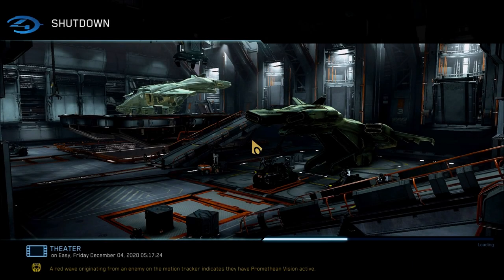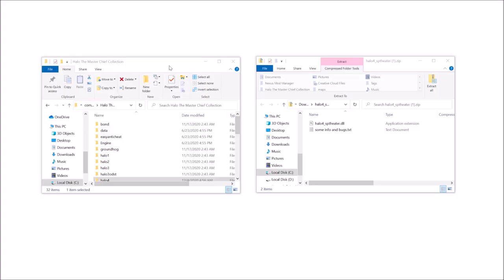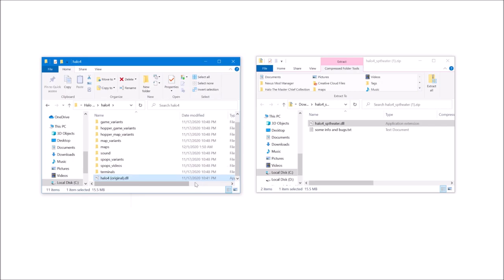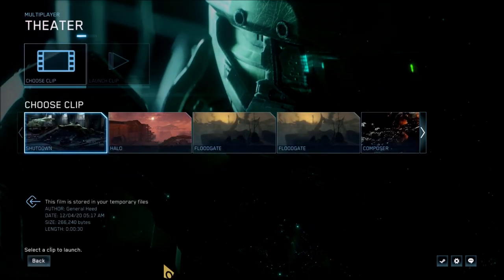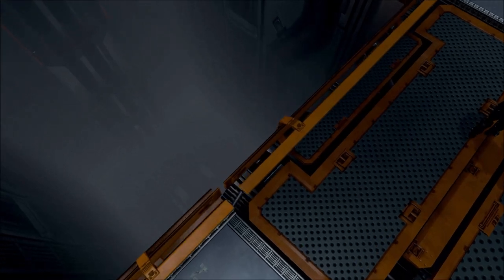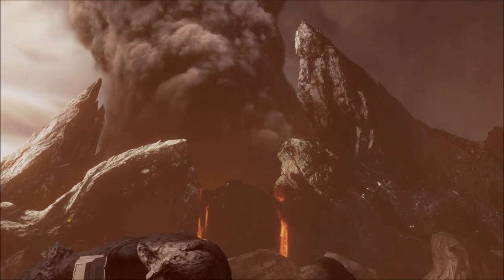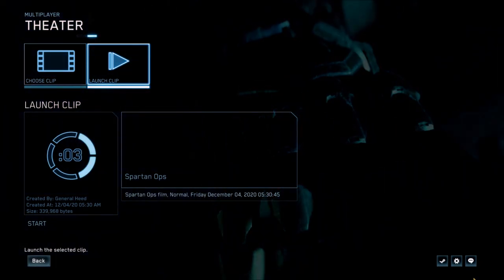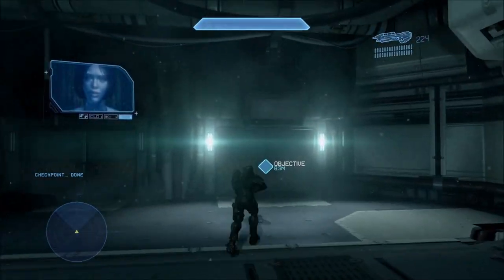Halo 4 - How To Enable Campaign Theater Mode On MCC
We can finally use theater mode with Halo 4 campaign and spartan ops on MCC now! Big thanks to Lord Zedd for making this possible!